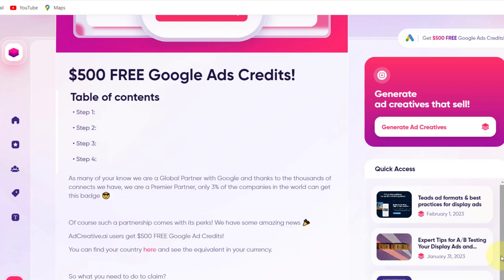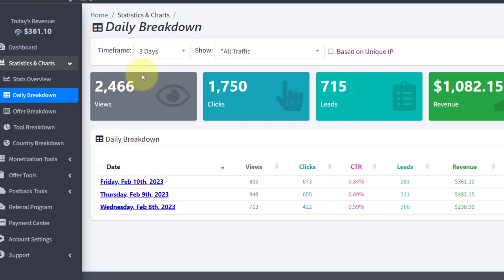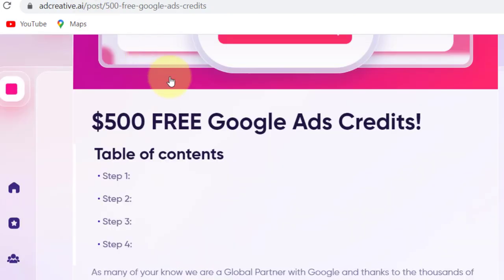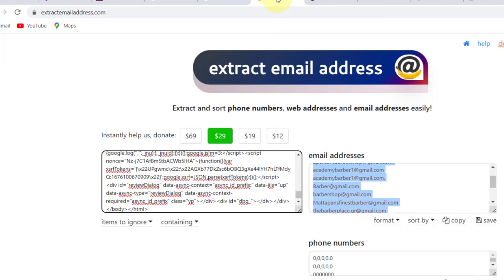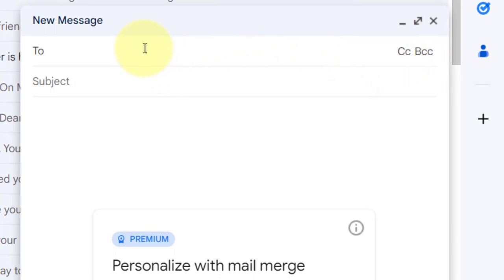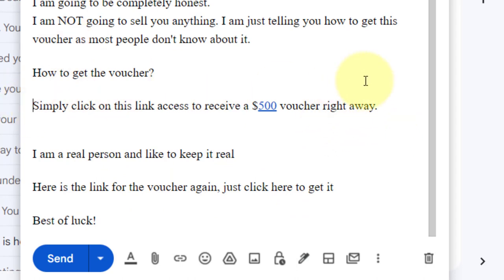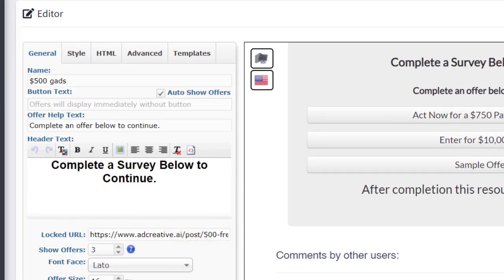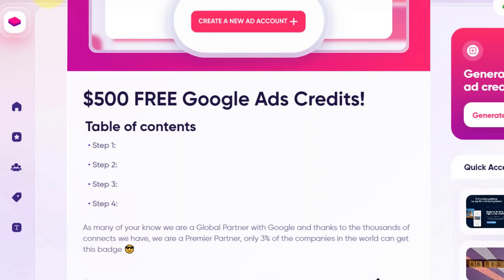Earn $300+ Everyday On Autopilot with Cpa Marketing | Cpagrip Tutorial (Beginners Method)